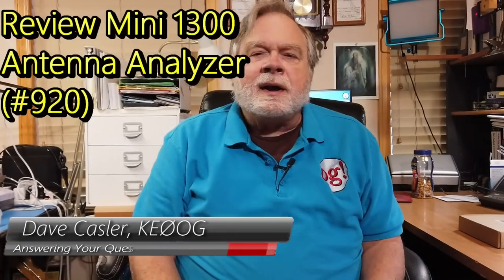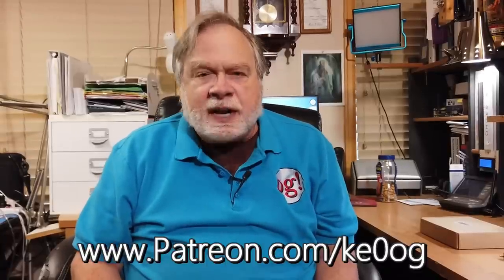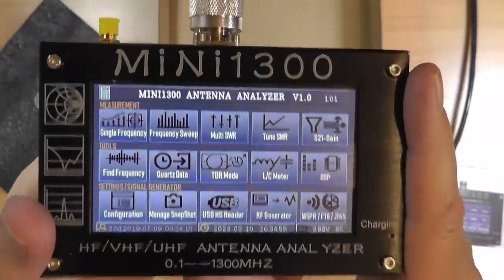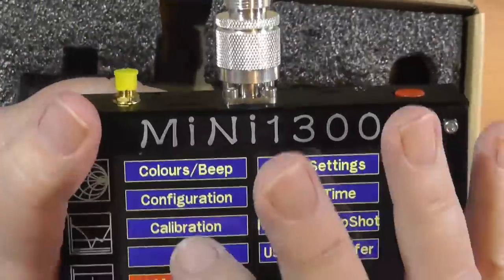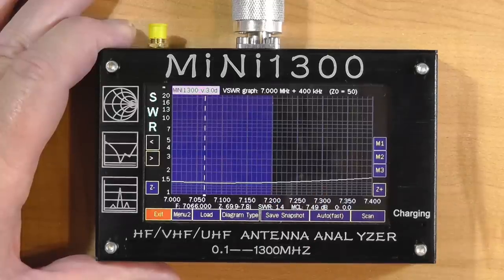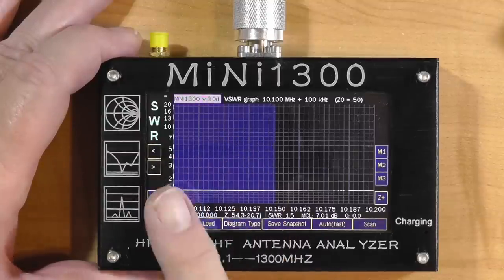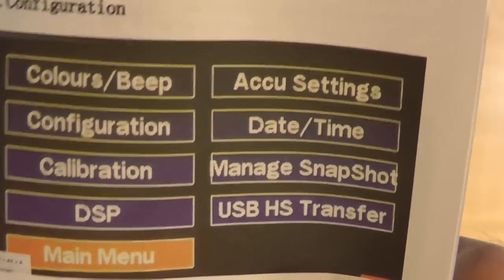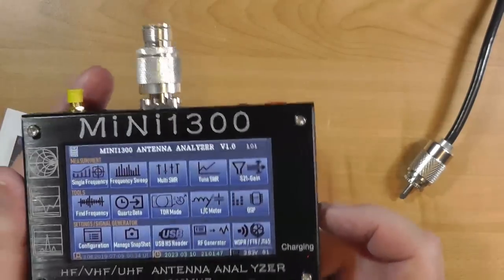Review Mini 1300 Antenna Analyzer (#920)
I bought the Mini 1300 antenna analyzer for review. I will talk, show the uses of it. I will also talk about my likes and dislikes of the analyzer. Watch to learn more about this great analyzer.